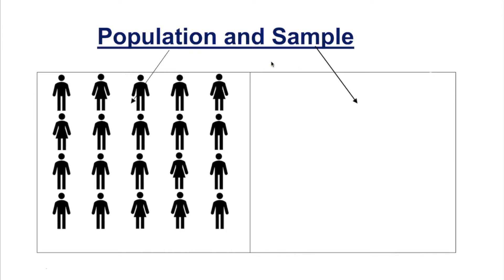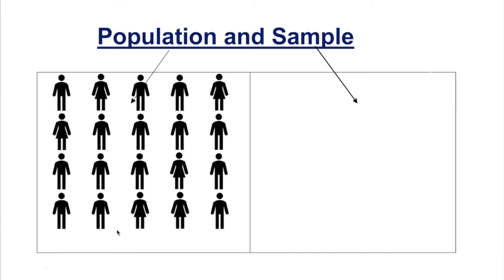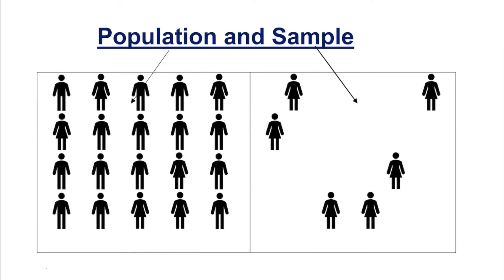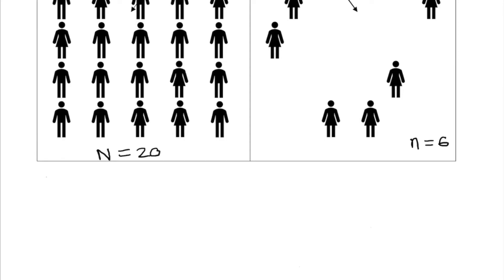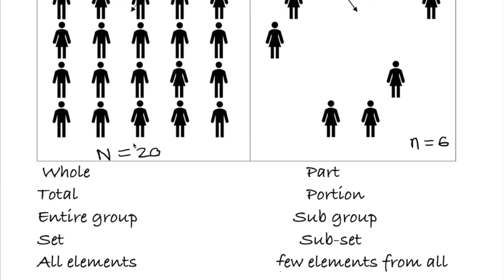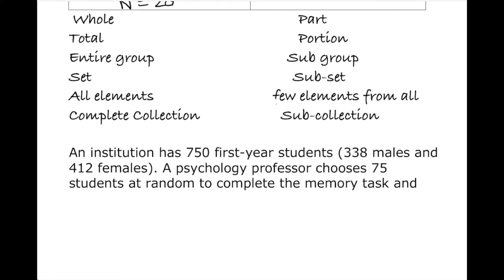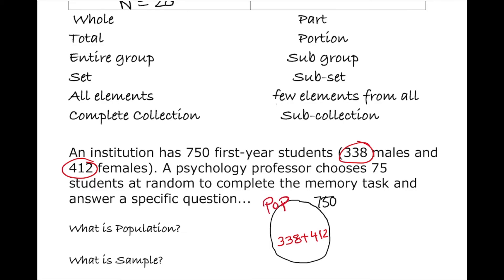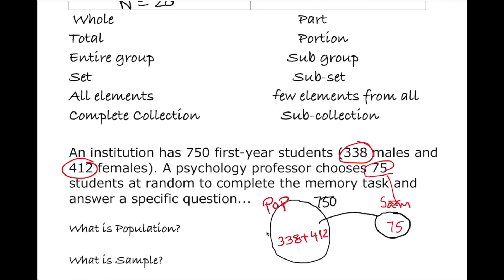Difference Between Population and Sample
This video will help you to identify sample and population from a given example